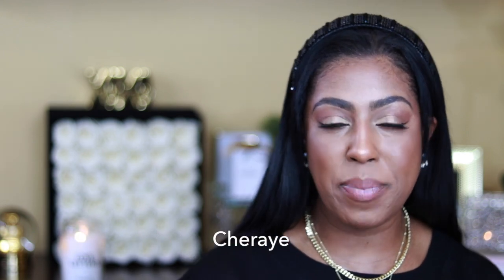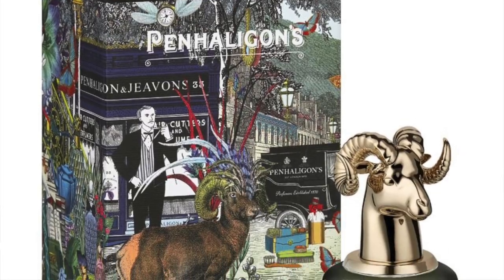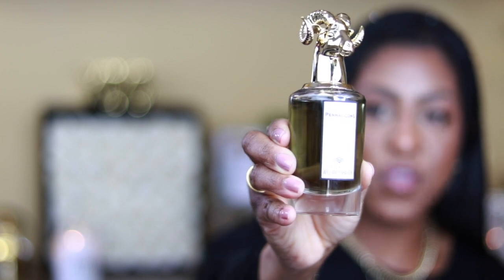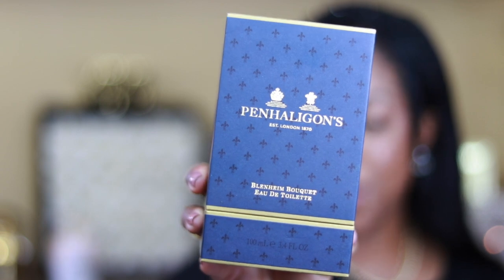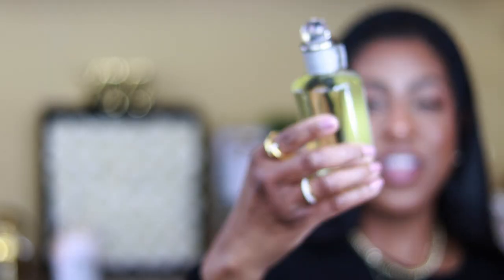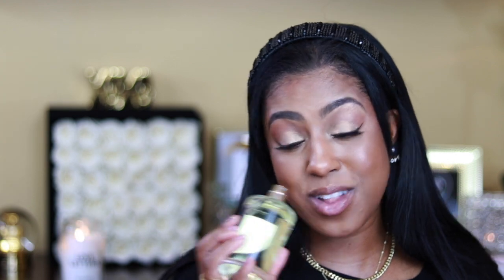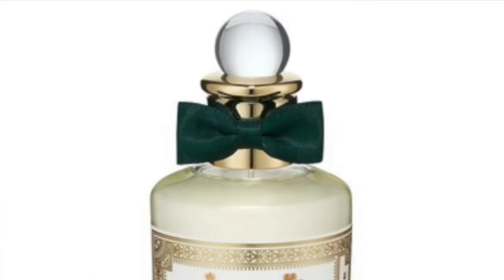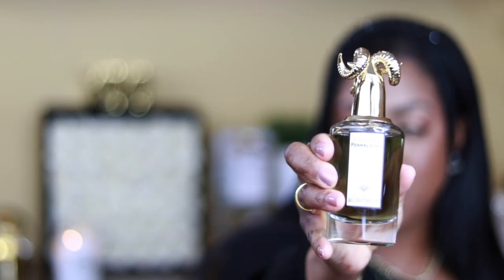NEW SPRING FRAGRANCE RELEASE | PENHALIGON'S - The Inimitable William Penhaligon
NEW SPRING FRAGRANCE RELEASE | The Inimitable William Penhaligon

🔅Want to write me or send me something:
23890 Copper Hill Drive
    Suite 762

BLENHEIM BOUQUET